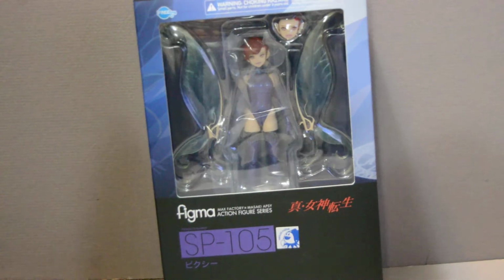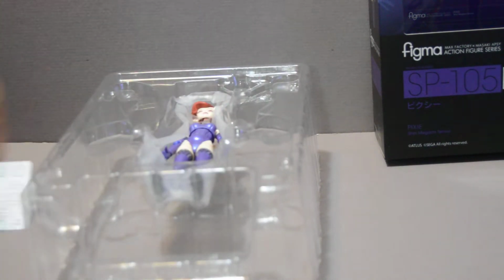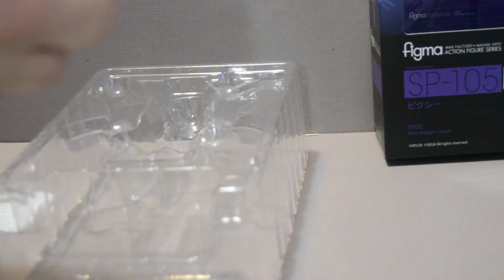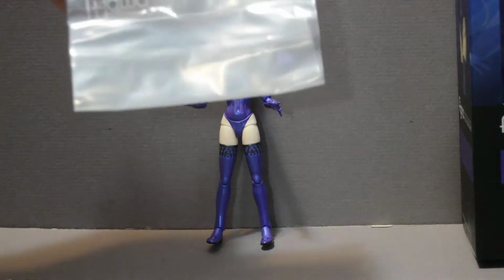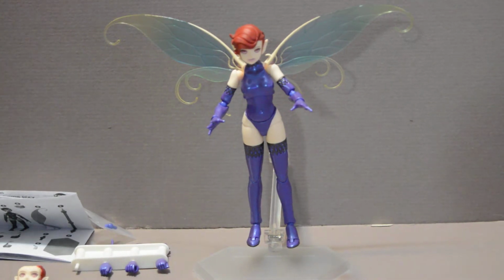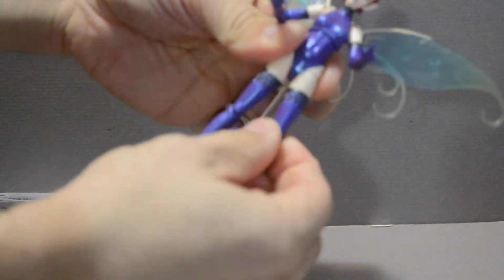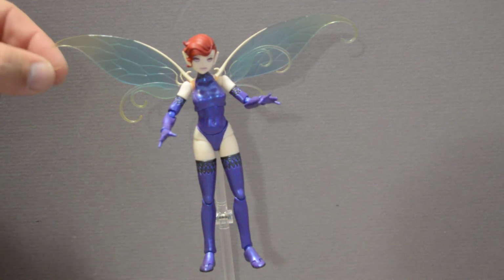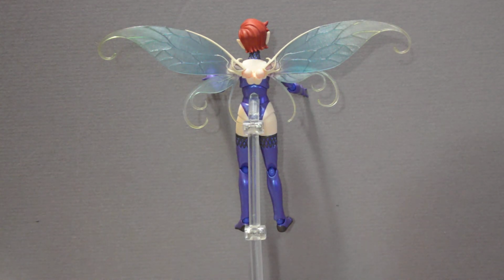Figma SP-105 Pixie